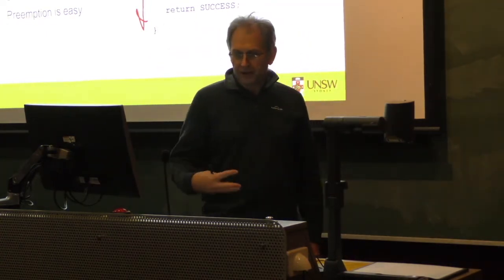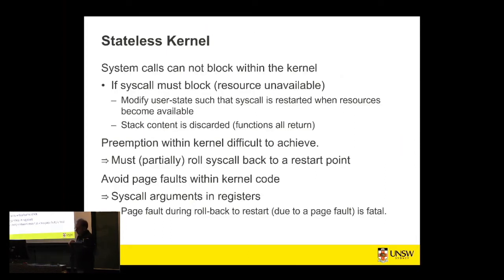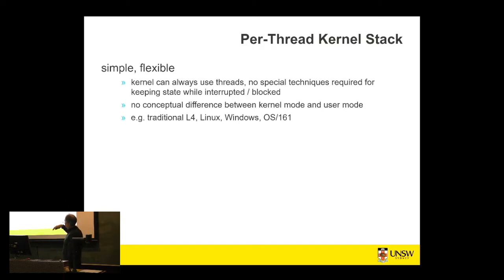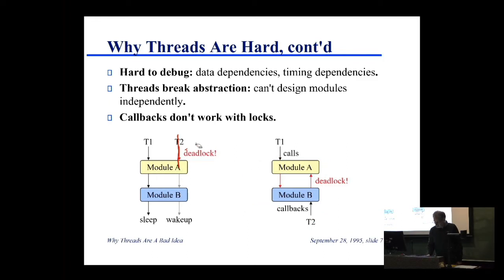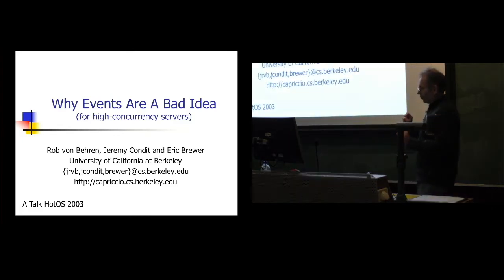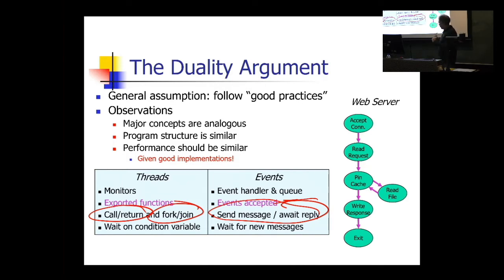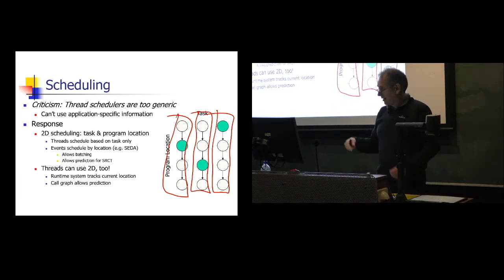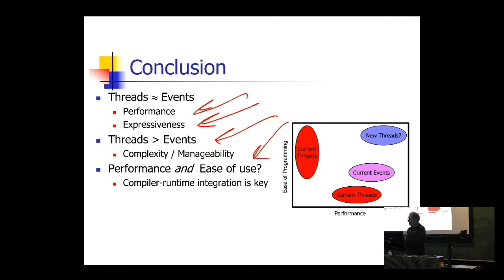W03a: More on threads vs events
Detailed assessment of threads and events, and where they do and do not make sense

Note: This is a recording from 2021